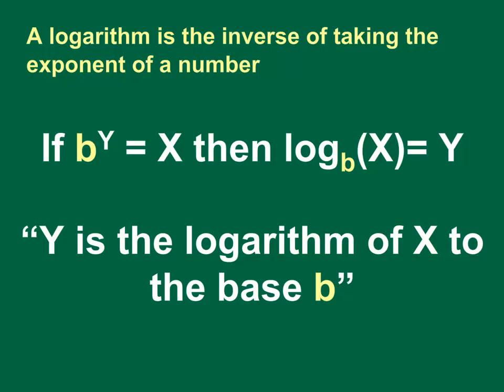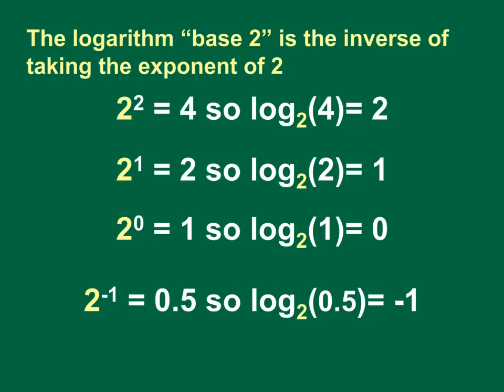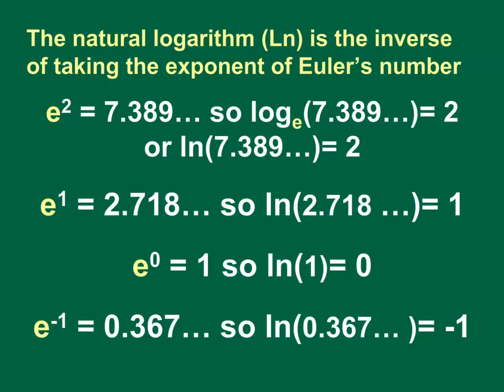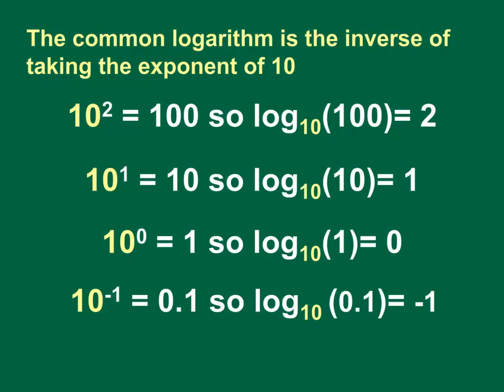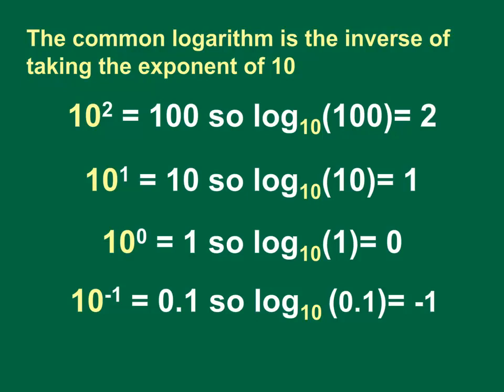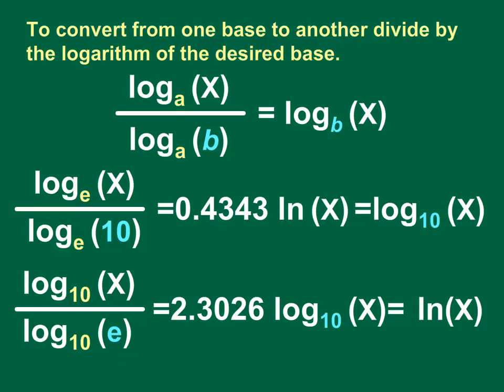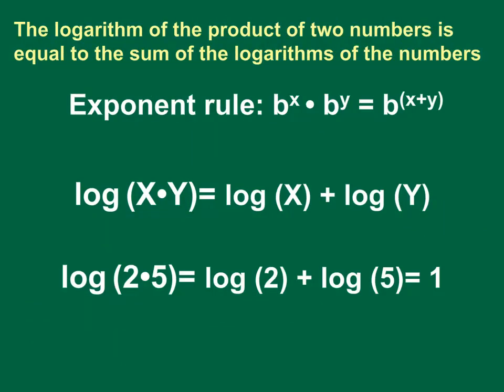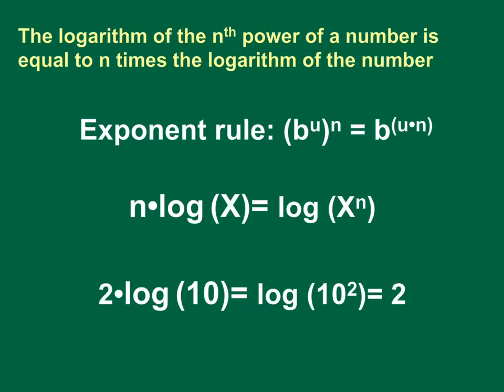A logarithm is the inverse of the exponent of a number so the rules of exponents apply to logarithms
This training module will explain and demonstrate basic mathematical operations of logarithms. A logarithm is the inverse of the exponent of a number so the arithmetic rules for calculating exponents also apply to logarithms. These properties are what make logarithms powerful tools for hydrologic analysis, but the properties also affect the calculation and interpretation of logarithmic statistics. This is Training module R-01.04c for the Stochastic Empirical Loading and Dilution Model (SELDM) This presentation has 12 slides and will take about 10 minutes It was prepared by the U.S. Geological Survey in cooperation with the Federal Highway Administration

Granato, G.E., 2013, Stochastic empirical loading and dilution model (SELDM) version 1.0.0: U.S. Geological Survey Techniques and Methods, book 4, chap. C3, 112 p.